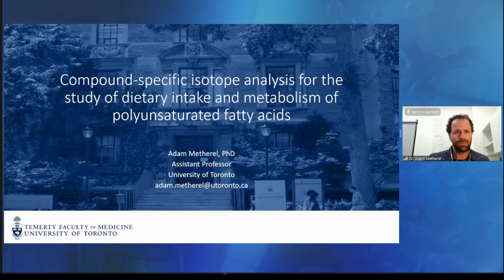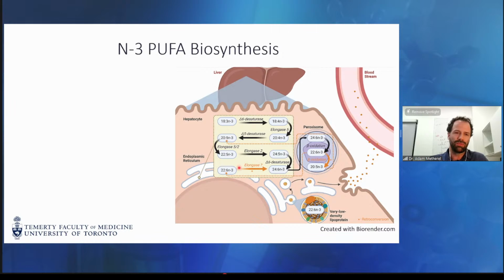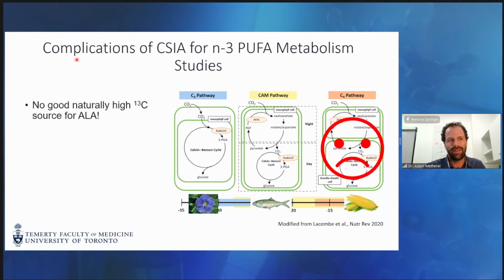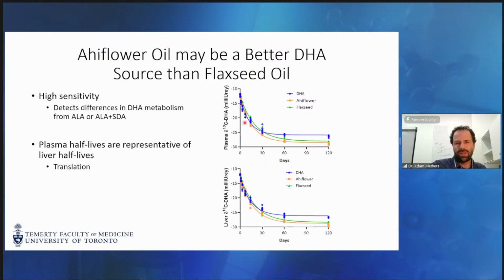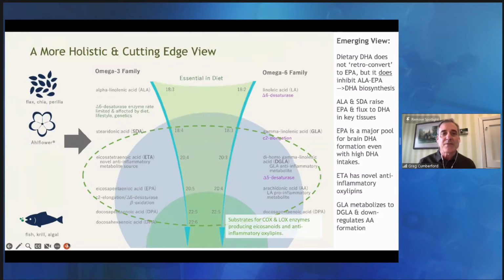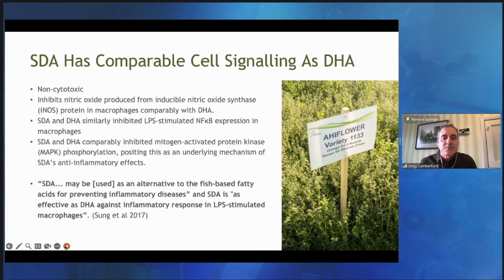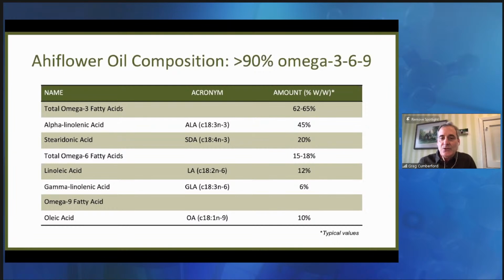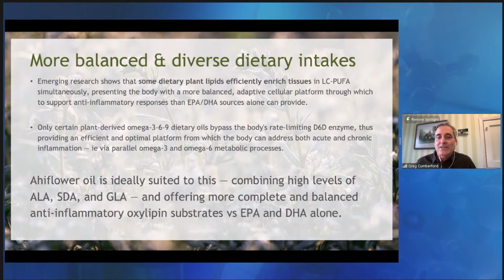Improving PUFA Metabolism Analytics & Recognizing The Role of Omega-3 SDA & ETA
Join us to discover the latest insights and trends in lipid science from experts and get ready for the 2023 AOCS Annual Meeting & Expo with our exclusive pre-event session. This open-access live stream is your chance to experience the excitement and cutting-edge research that will be showcased at the full meeting in Denver, Colorado, USA, from April 30-May 3, 2023.

Organizer: Dr. Rinat Ran-Ressler, Principal Scientist, Nutrition, Technology and Innovation, NPTC, Nestlé Health Science

How New Research Is Challenging ‘Inefficiency’ in DHA Biosynthesis & ‘Insufficiency’ From Plant-Based Sources

Compound-specific isotope analysis for the study of dietary intake and metabolism of polyunsaturated fatty acids
Dr. Adam Metherel

This presentation will focus on nutritional applications of compound-specific isotope analysis (CSIA) by gas chromatography combustion isotope ratio mass spectrometry (GC/C/IRMS). The focus will be on how small variations in the carbon-13 content of dietary polyunsaturated fatty acids (PUFA) can be used as a tool for investigating various questions related to PUFA metabolism.

The Importance of Under-Studied Omega-3 SDA & ETA
Greg Cumberford

This presentation will discuss emerging health findings related to plant-based stearidonic acid (SDA, C18:4n-3) and its metabolite eicosatetraenoic acid (ETA, C20:4n-3). Dietary SDA bypasses a key rate-limiting step in n-3 PUFA synthesis, facilitating more efficient n-3 PUFA accrual and/or biosynthesis in mammals than from dietary ALA sources. ETA is a substrate for lipoxygenase and cyclooxygenase enzymes and one of its oxylipins has recently been recognized to possess anti-inflammatory activity. SDA and ETA have important implications for improving health outcomes from a more diverse range of dietary omega-3 sources.